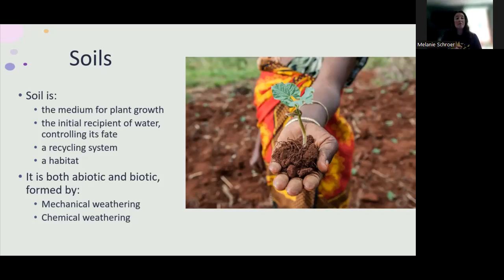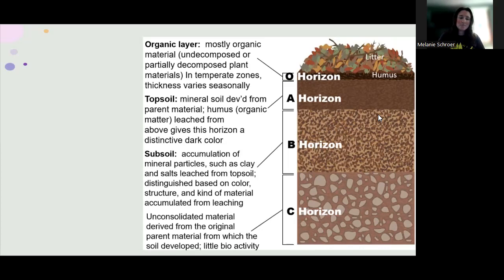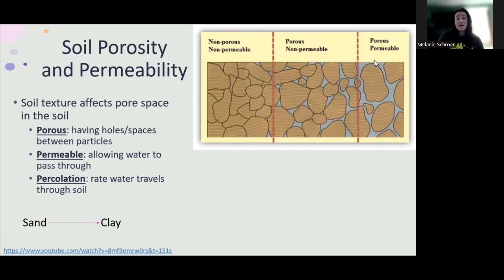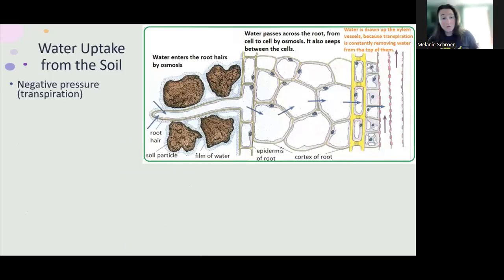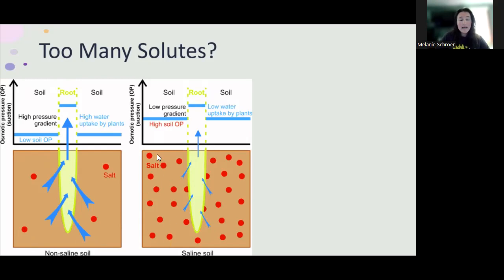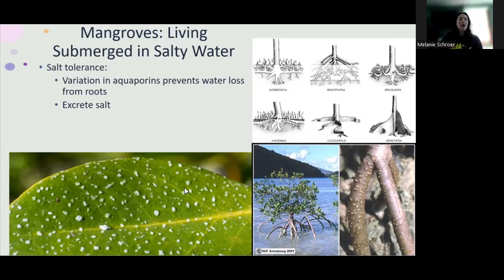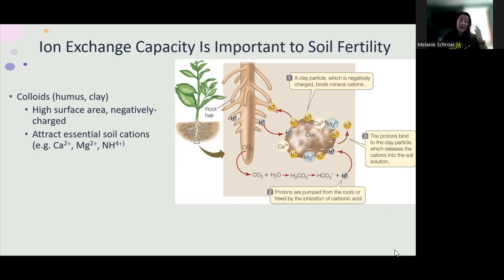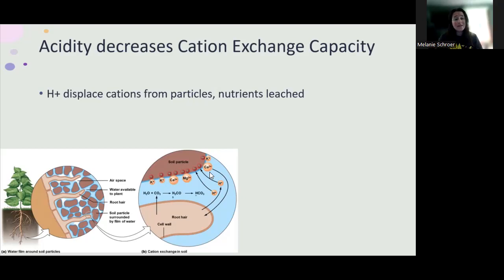Plants and Terrestrial Environments, Part 2b